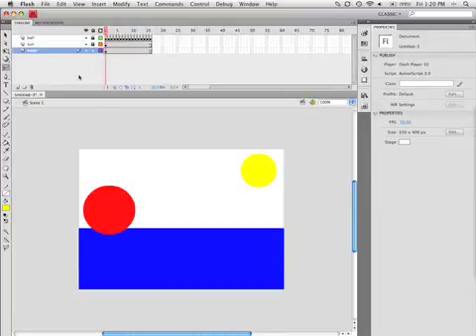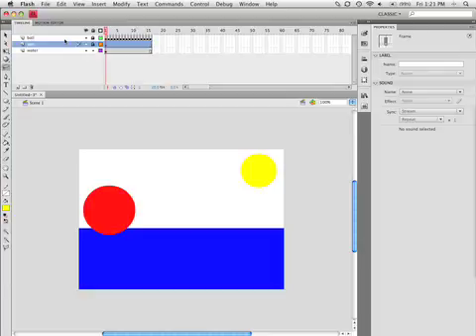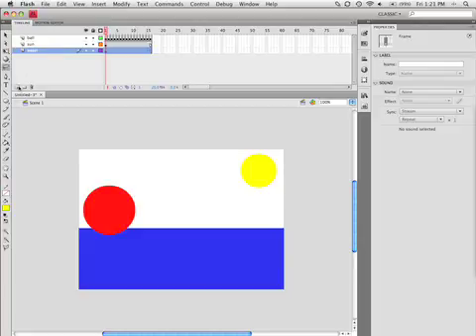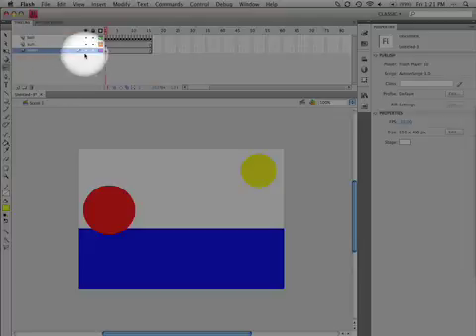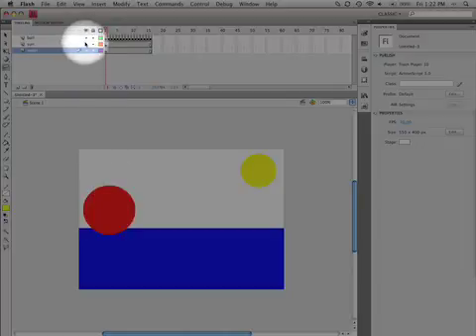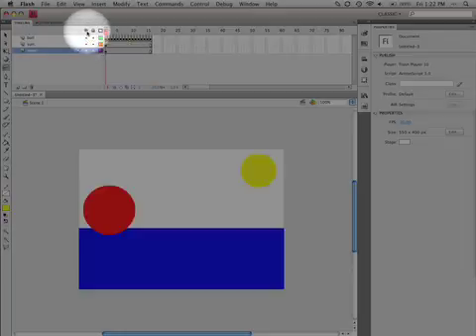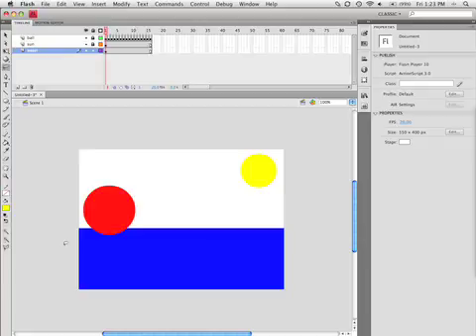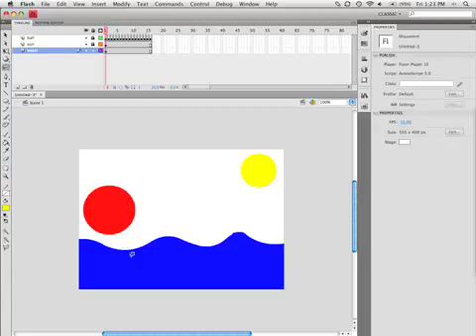Unit 2.6 Layers in Flash